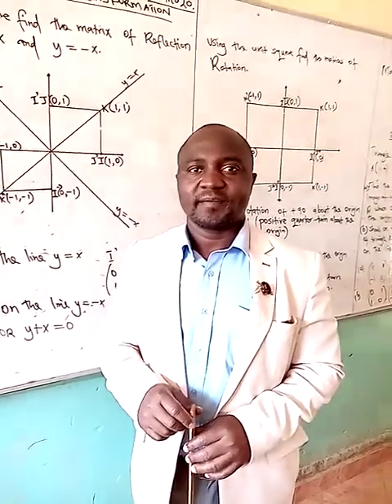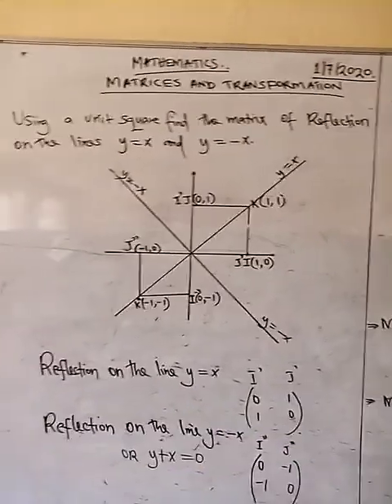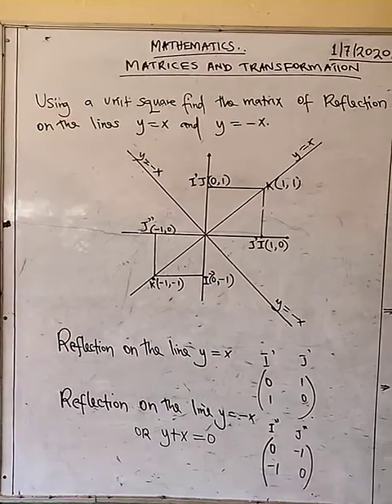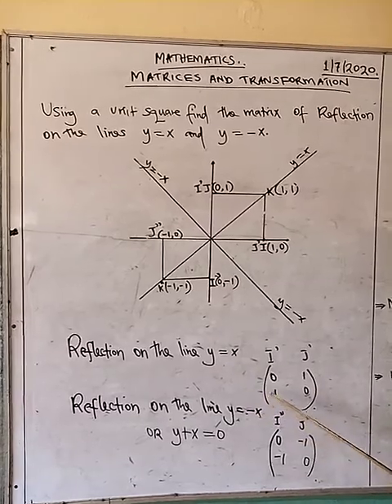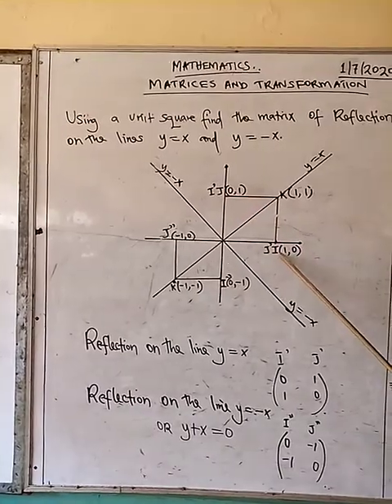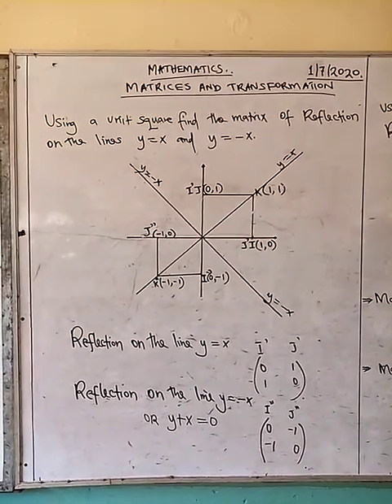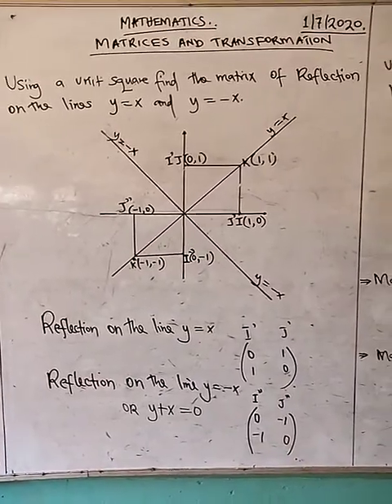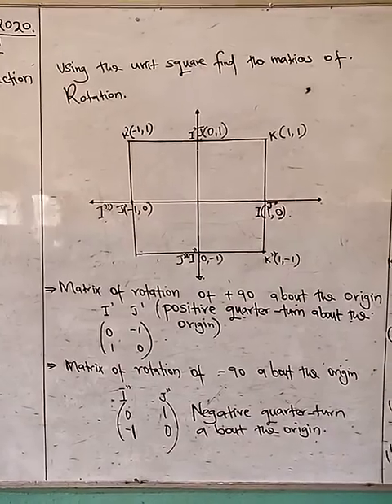FORM 4;MATHEMATICS; TOPIC;MATRRICES AND TRANSFORMATION,LESSON 02;MR.GEOFFREY OBARE